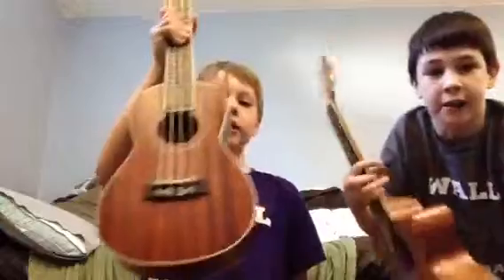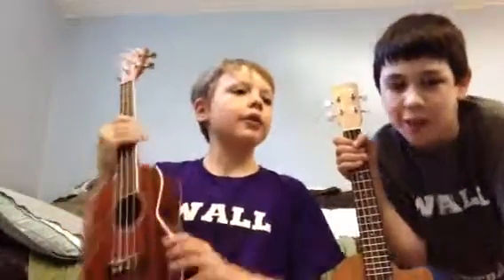Ukulele special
Shane Mullen and Owen McNulty